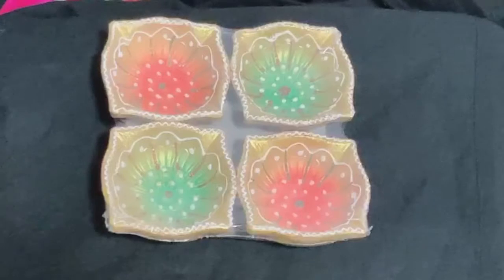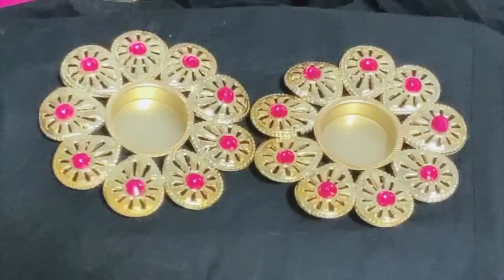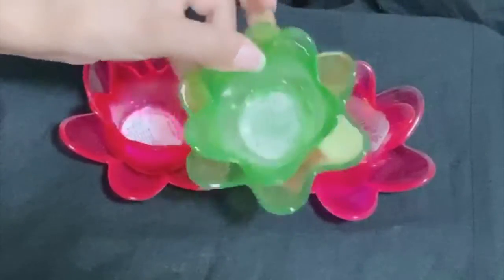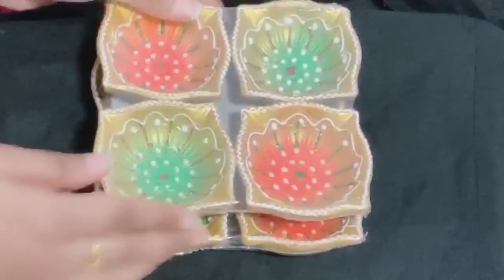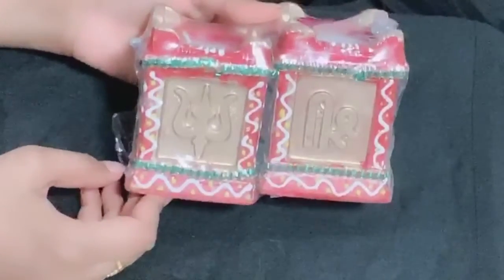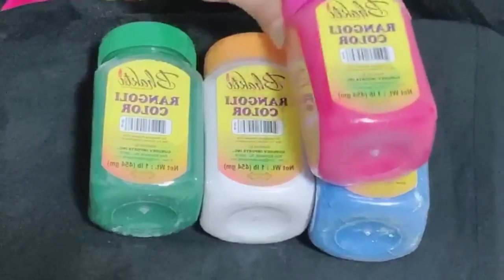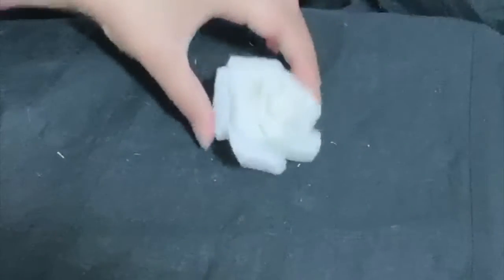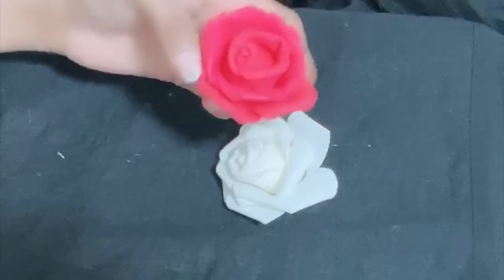Diwali Decoration Haul 2020 Deepavali | Telugu Vlogs from America | Pitla's World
Diwali decoration haul 2020. Telugu Vlogs from USA. Deepawali decoration haul.